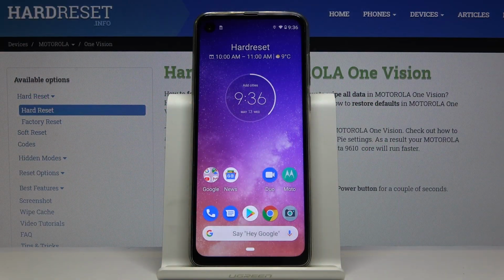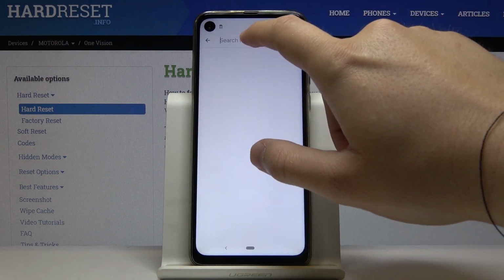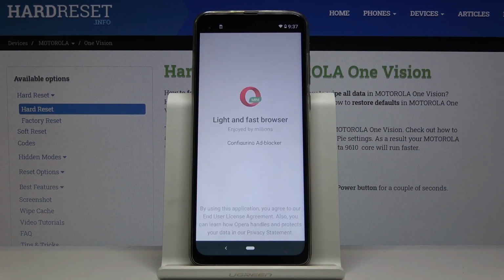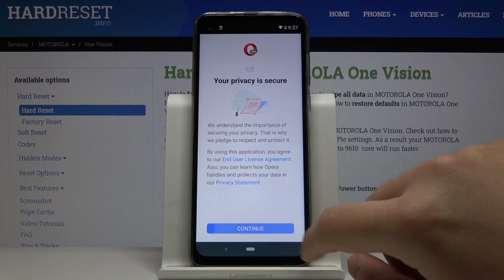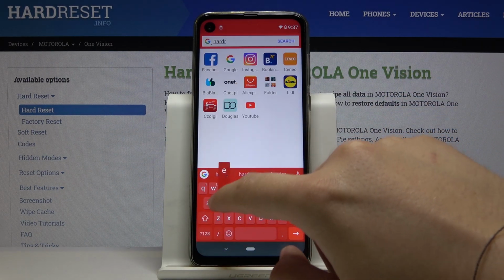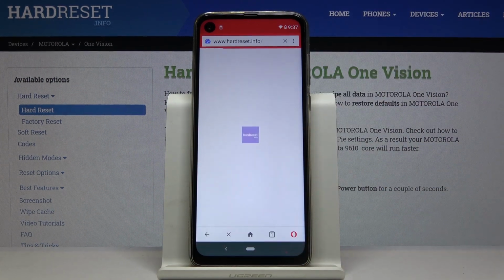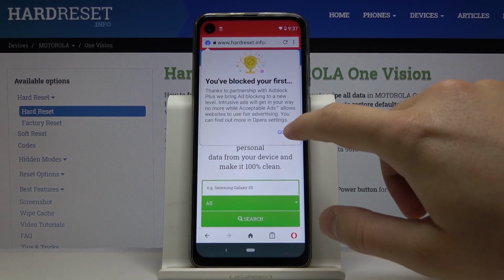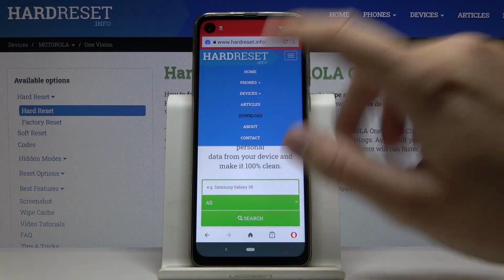How to Install AdBlock in Motorola One Vision - Remove All Adverts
Would you like to block all annoying adverts in your Motorola One Vision? Do you wonder how to enable AdBlocker on your smartphone? Just watch the following tutorial and within a couple of seconds learn how to use AdBlock in your Motorola One Vision. Get rid of all unnecessary ads and pop-ups.

How to block ads in Motorola One Vision? How to block adverts in Motorola One Vision? How to use AdBlock in Motorola One Vision? How to activate AdBlock in Motorola One Vision? How to set up AdBlock in Motorola One Vision? How to block Adverts in Motorola One Vision?